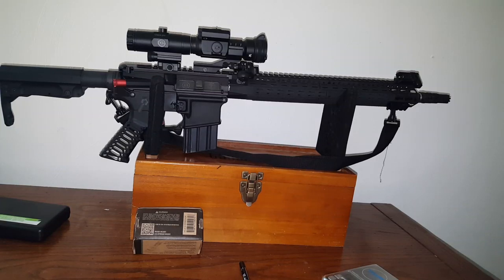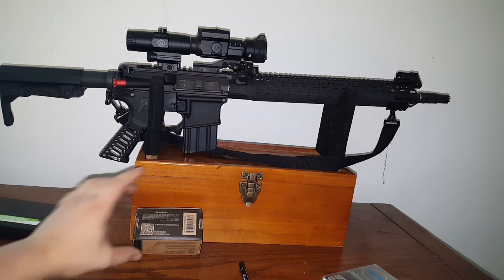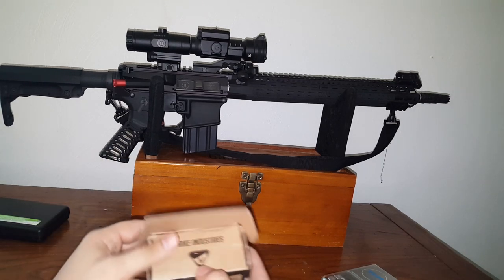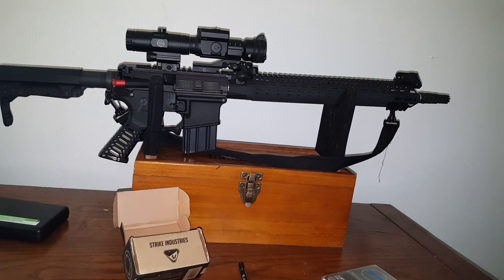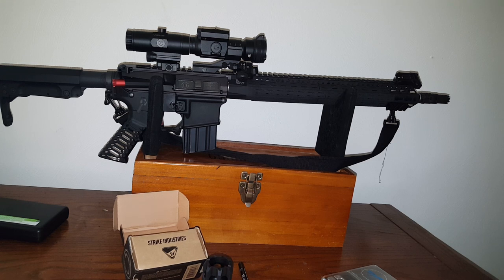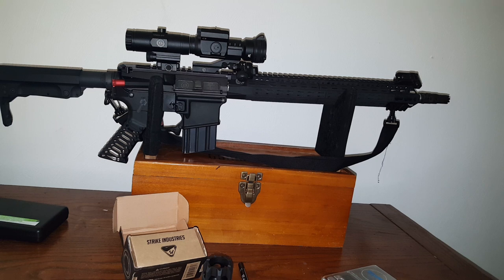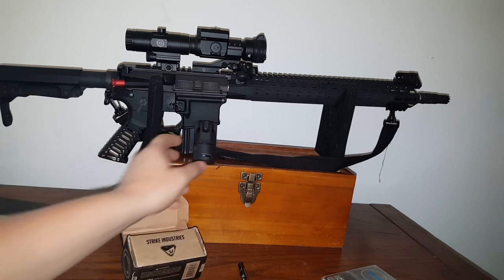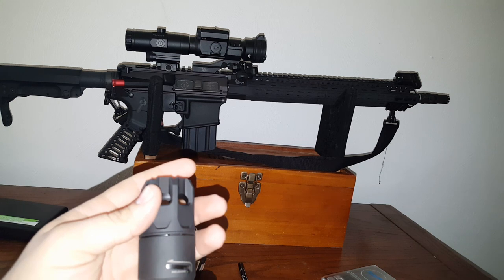Strike industries new contraption-the OPPRESSOR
Showing you guys the new item from Strike Industries the oppressor yeah give you some specs and what's compatible with it. Also check out what other parts and accessories they have to snaz up your gun and still perform with excellence.